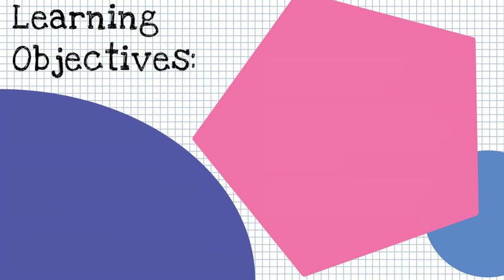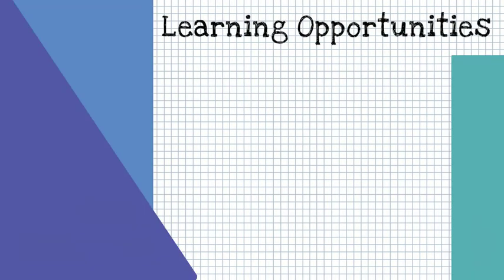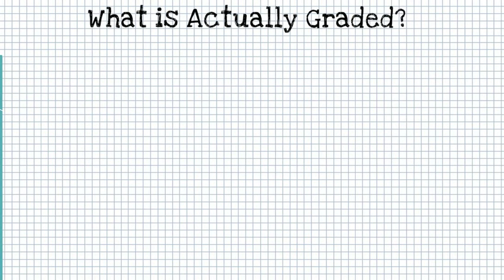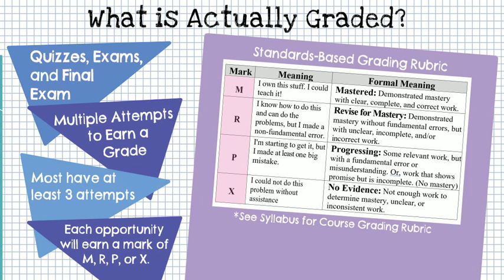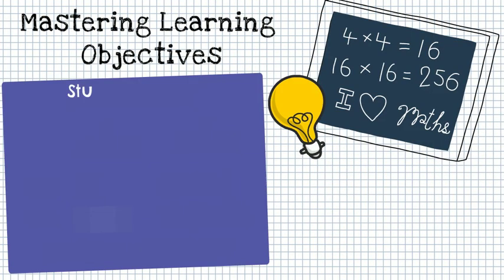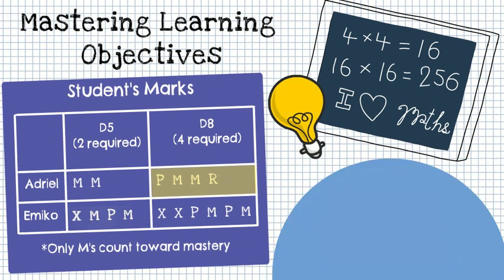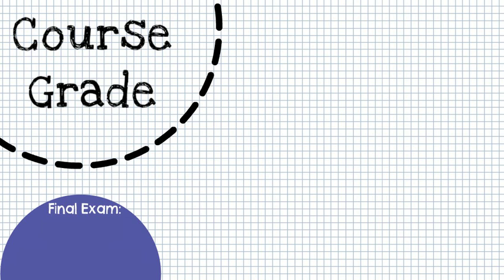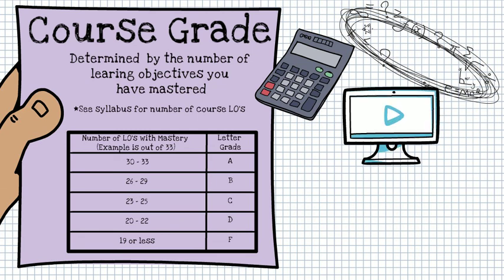SBG - How to earn a grade with Marks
This video explains how to earn a grade with Standards-Based grading. It goes over sample learning objectives, the difference of learning opportunities and graded assessments, the grading rubric, and how grades are determined.